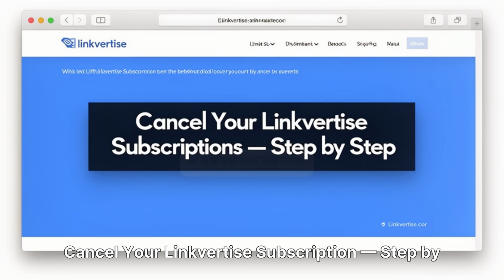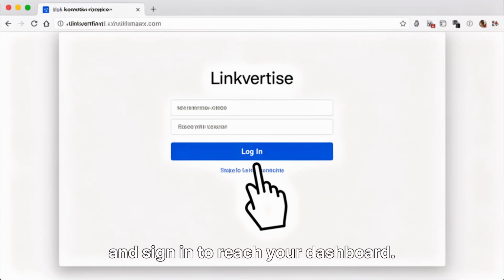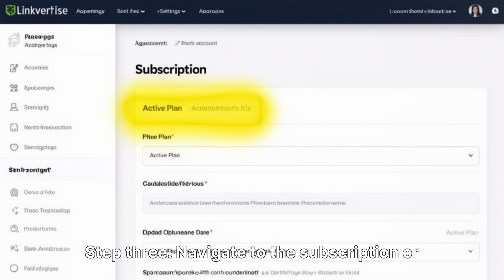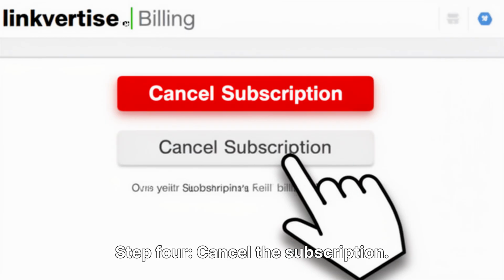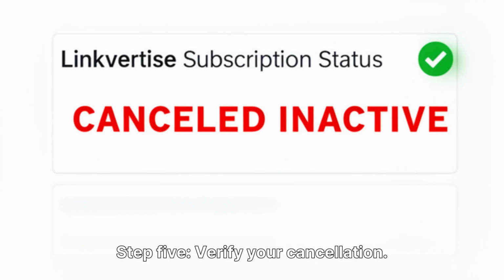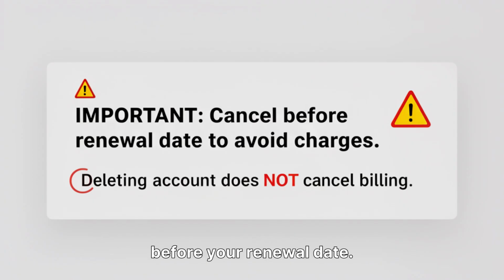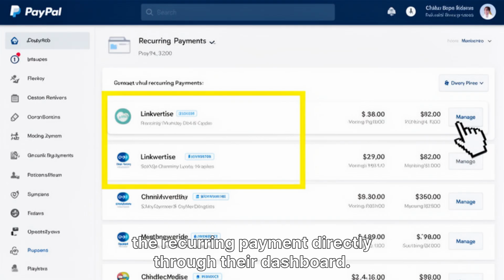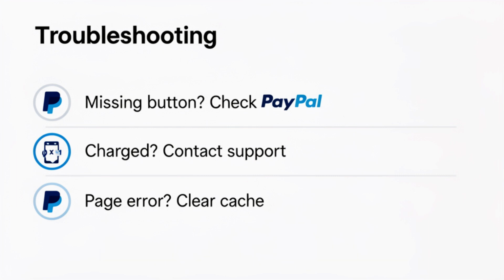How To CANCEL Linkvertise Subscription (Step by Step Guide)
Are you trying to stop recurring charges from Linkvertise? In this video, I provide a clear, step-by-step guide on how to cancel your Linkvertise Premium subscription in 2026. Many users find the cancellation button hidden or difficult to navigate—I’ll show you exactly where it is so you can avoid being charged for another month.

We cover the standard dashboard method, what to do if you signed up via a mobile device (Google Play/App Store), and how to contact their support if the "Cancel" button isn't appearing for you.

🔍 In this tutorial, you’ll learn:
How to find the Billing/Subscription tab in your Linkvertise dashboard.

The exact steps to confirm your cancellation and stop auto-renewal.

How to cancel via PayPal or Credit Card if you can't access the site.

How to verify that your subscription is officially terminated (Checking for the confirmation email).

⏰ Timestamps:
0:00 Intro: Why Linkvertise is hard to cancel 0:45 Step 1: Logging into the Linkvertise Dashboard 1:20 Step 2: Finding the "Settings" & "Billing" Gear Icon 2:10 Step 3: Navigating to Manage Subscription 3:00 Step 4: Finalizing the Cancellation (Avoid the "Save Offer" Traps) 4:15 Troubleshooting: What to do if the button is missing 5:30 How to cancel via PayPal/Google Play (Alternative Method) 6:20 Outro: Protecting your billing info

✅ Related Search Terms (SEO):
how to cancel linkvertise subscription 2026, linkvertise premium cancellation guide, stop linkvertise recurring payments, linkvertise refund 2026, how to remove credit card from linkvertise, cancel linkvertise free trial, linkvertise support contact, stop linkvertise auto renew, how to delete linkvertise account, linkvertise billing settings 2026.

Like this video if I saved you some money today!